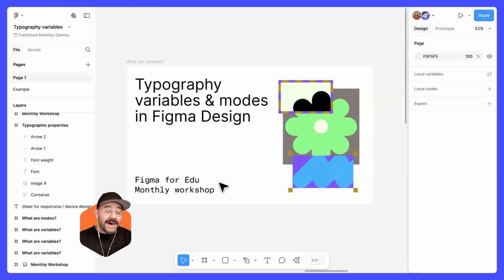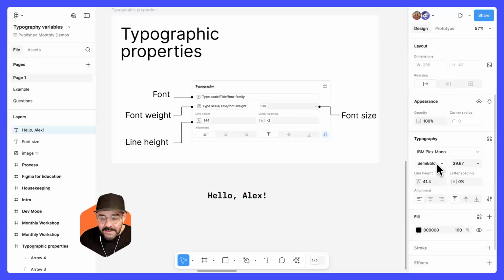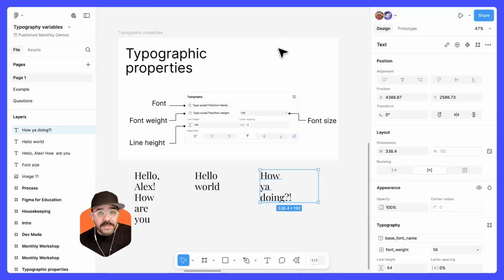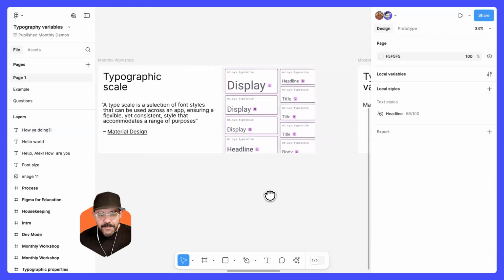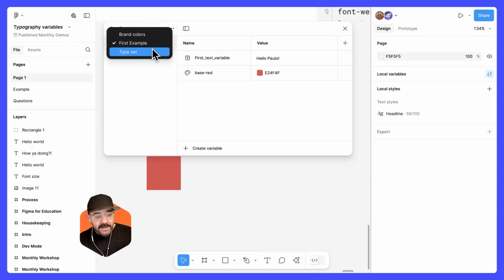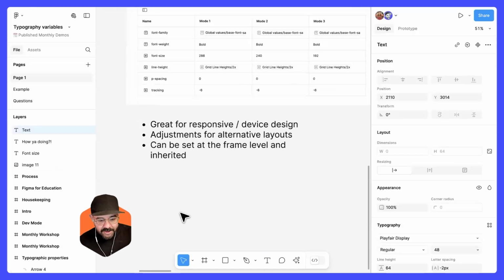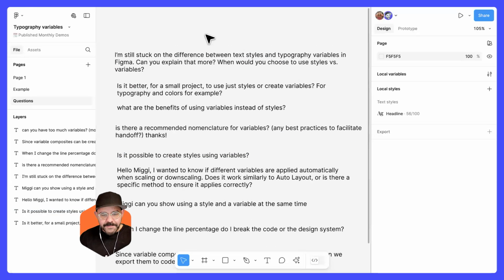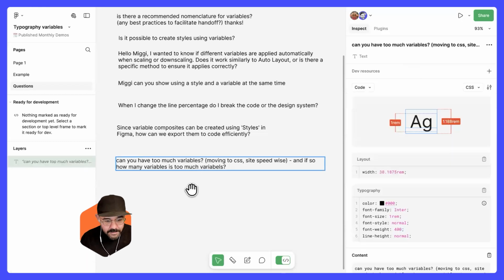Figma for Edu: Typography variables workshop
This session is all about using typography variables in Figma. We cover concepts like typographic scale and how to use variables to create a consistent and reusable system for all of your designs to eliminate the guesswork and speed up your process.

00:00 Intro
01:04 What are variables?
6:52 Typographic properties
21:20 Creating text styles with variables
26:21 Type variables and Dev Mode
29:32 Color variables
32:18 Aliasing variables
40:19 Variable modes
46:50 Publishing a library
48:36 Q+A